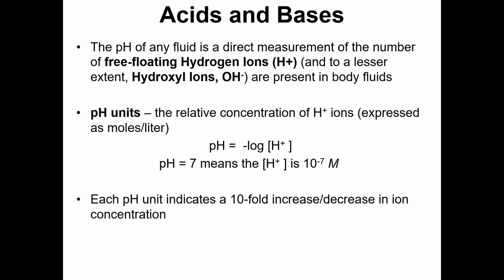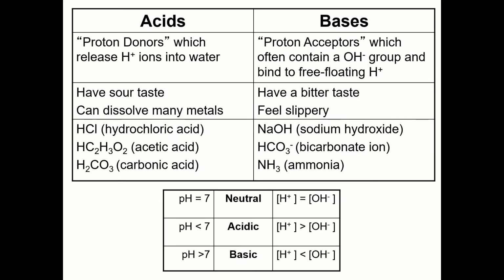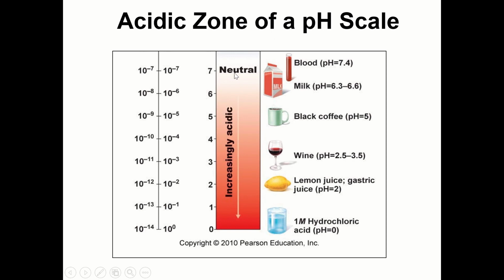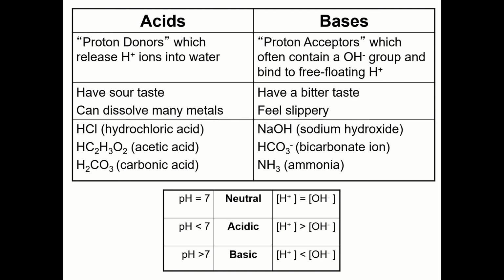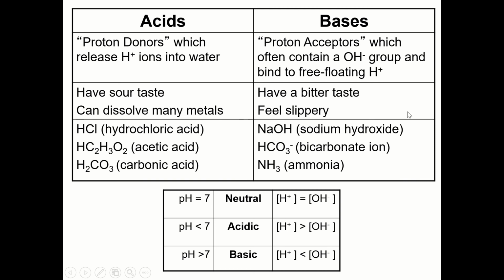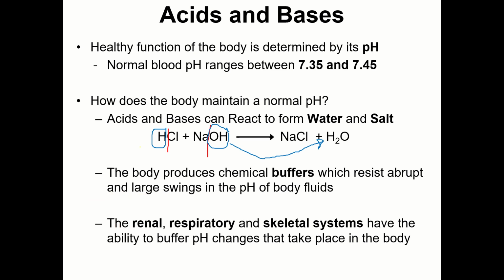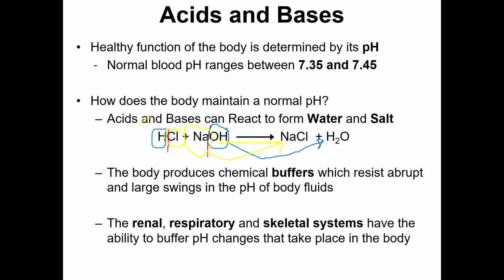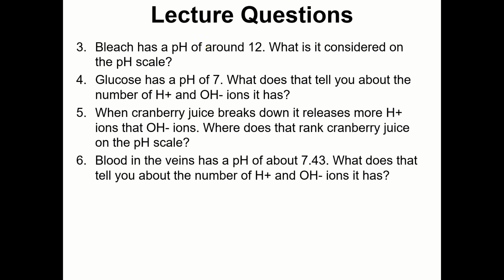Acid Base and pH Video